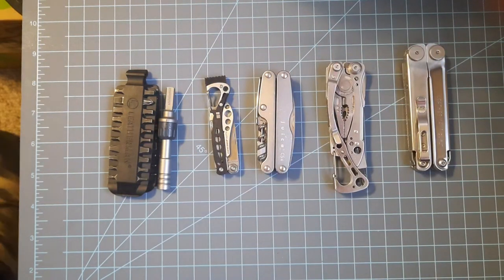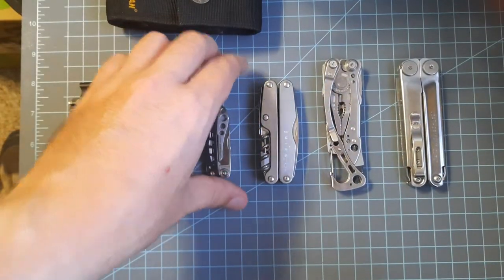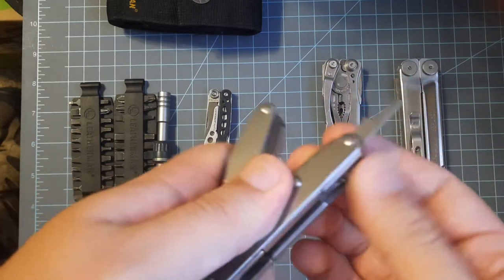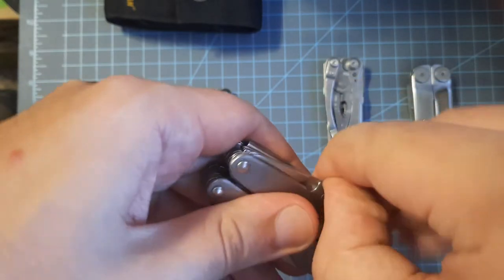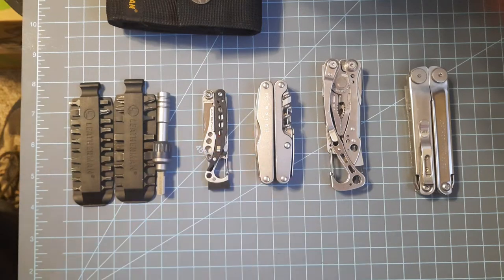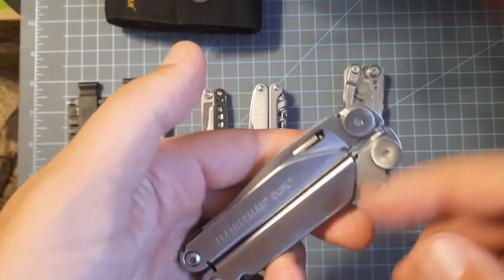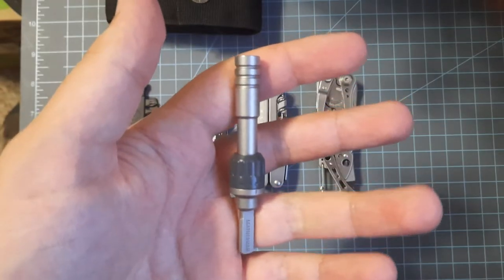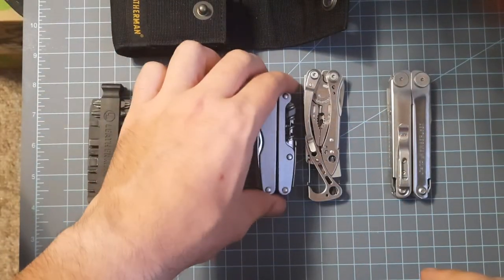my collection of leatherman multitools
just me rambling on about my leatherman multitools.
style cs
juice cs4
skeletool
curl
bit-kit & ratchet extender
i like all these tools.  but i think the two best are the juice & skeletool.